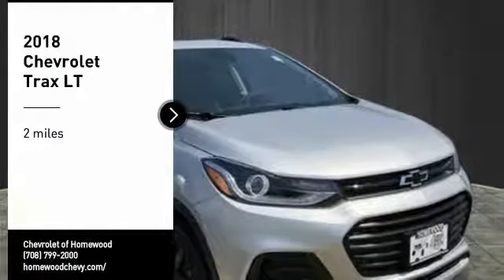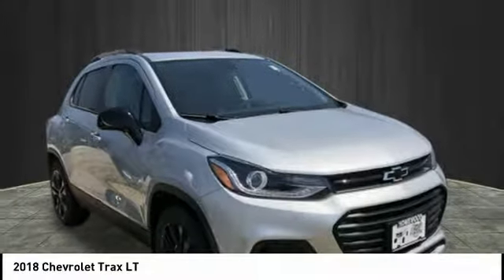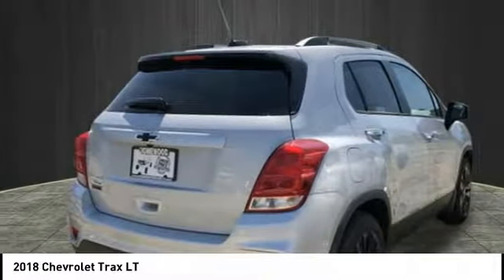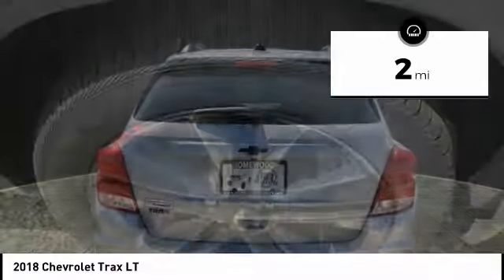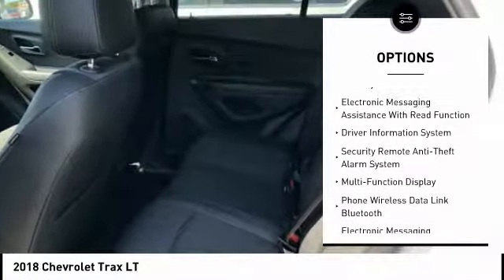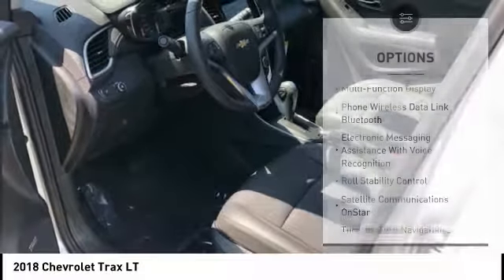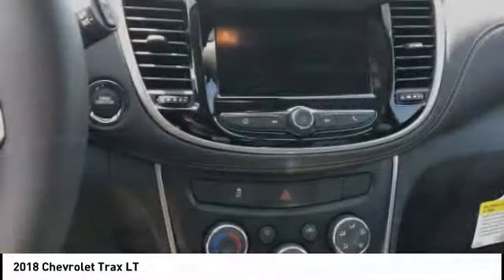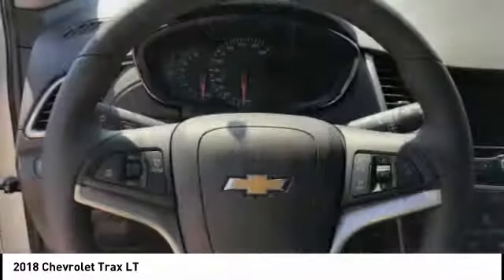2018 Chevrolet Trax Homewood IL 181220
2018 Chevrolet Trax LT

18033 Halsted ST.

Don't miss this 2018 Chevrolet Trax. It's equipped with great features. You'll want to take this  home. Make a great choice today.